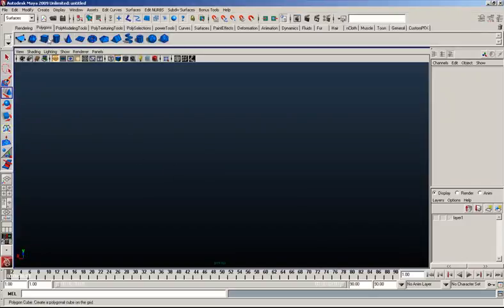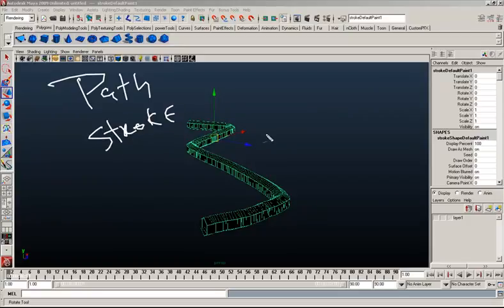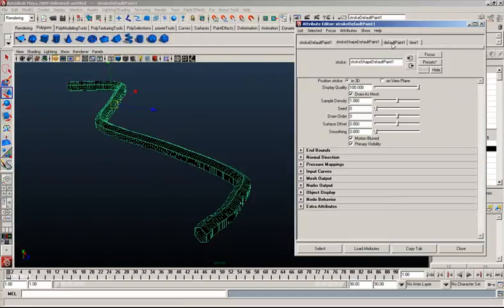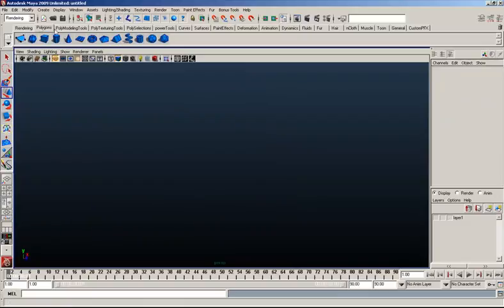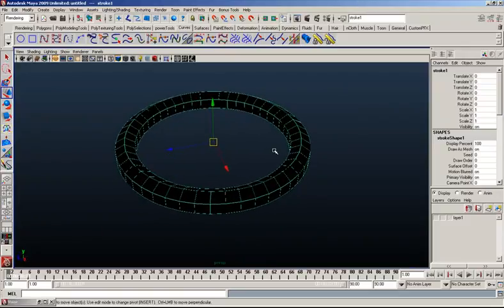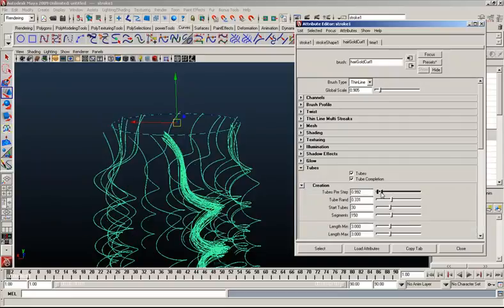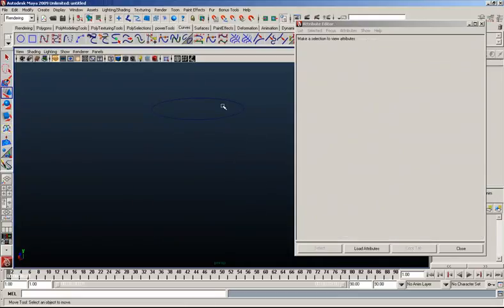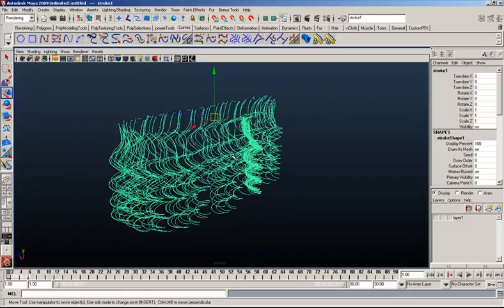W06 09 DynHair PFXBasics